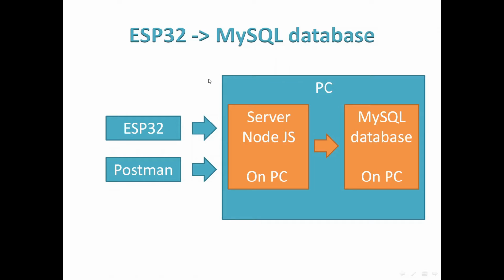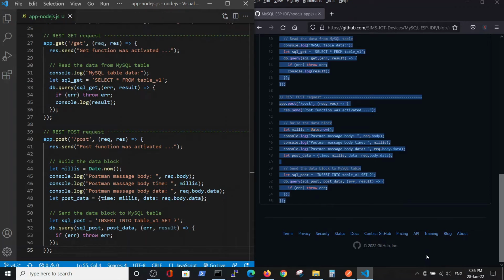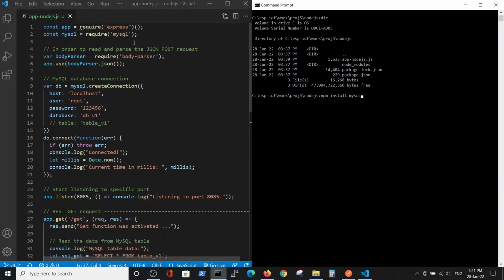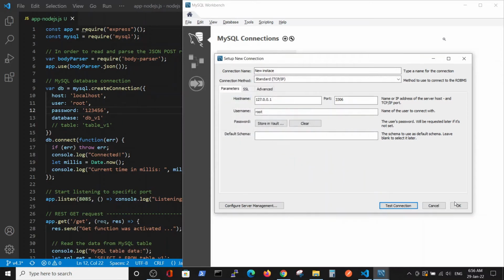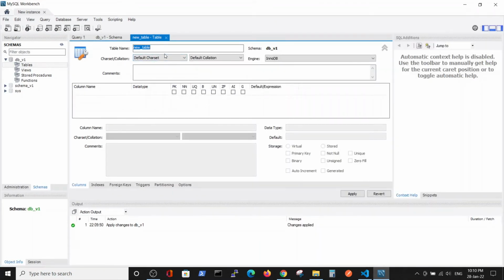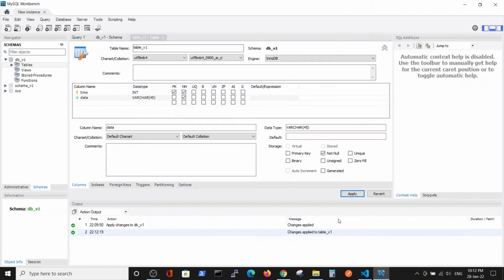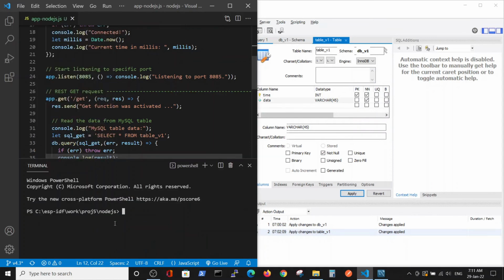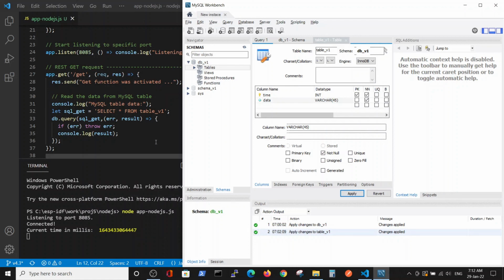NodeJS server and MySQL database setup on local PC #3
NodeJS server in VS Code environment run and MySQL database in Workbench 8 setup on local PC